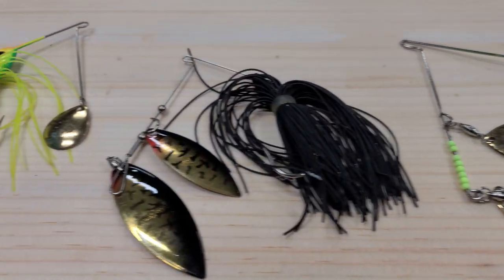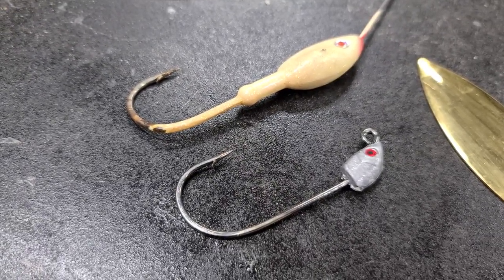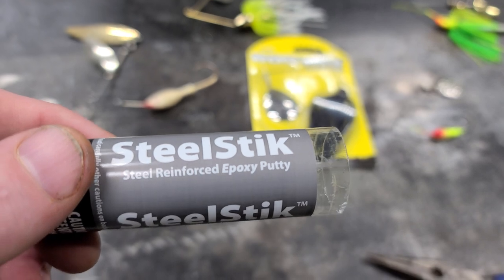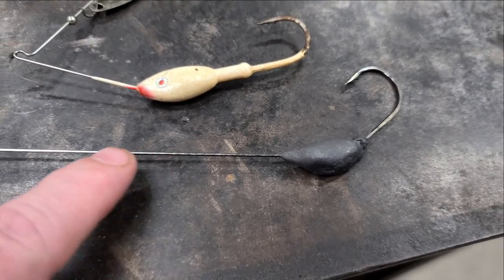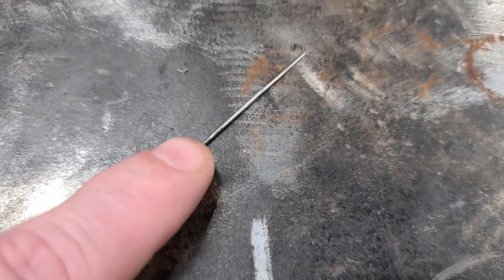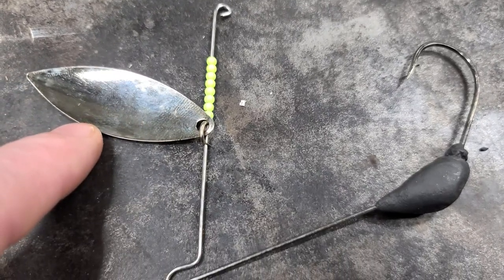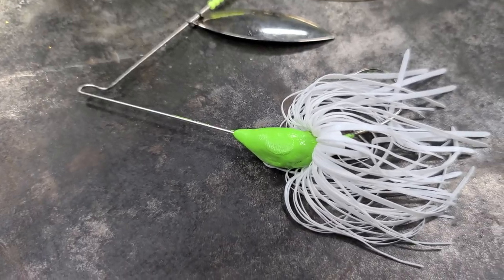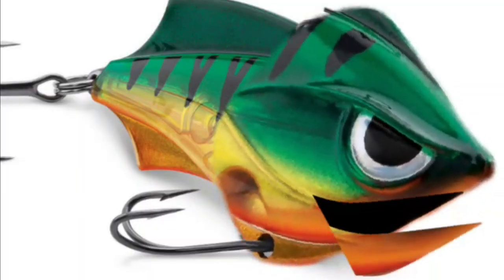Make your own Spinner bait ( from scratch ) DIY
On Ta Days DIY we are making a spinner bait , a very useful and effective lure for fishing , I hope you abs enjoy it don't forget to subscribe if you do